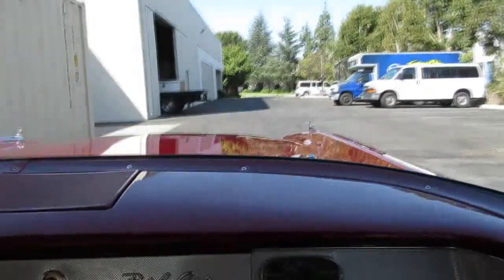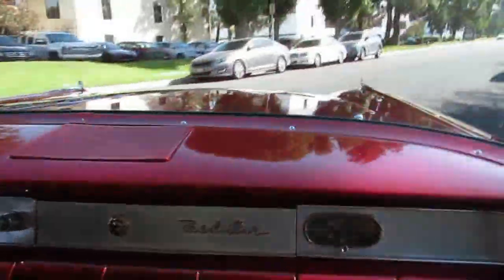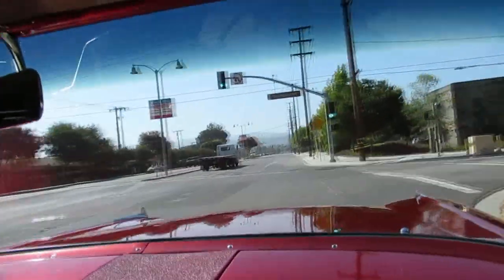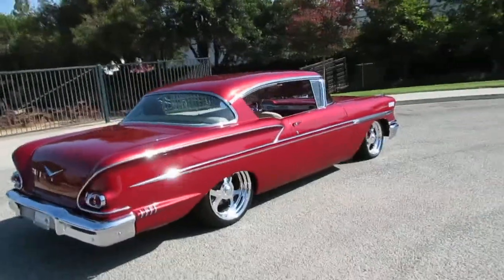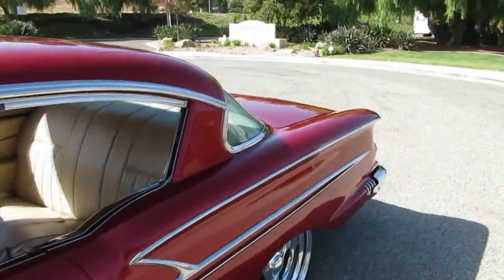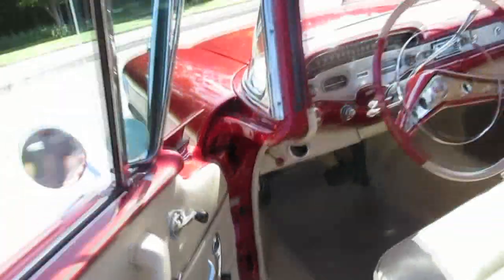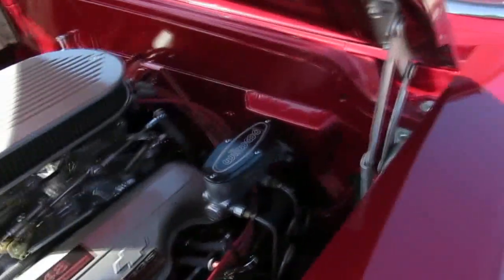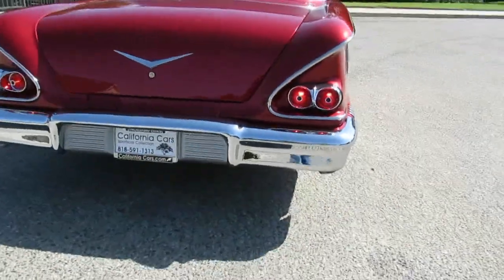1958 CHEVROLET BEL AIR - SOLD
You don’t see one of these everyday! A tricked out 58 Bel Air with a fresh 348 dual quad V8, Aluminum radiator, 700R4 Automatic overdrive transmission, 3.36 Positraction differential, Wilwood 4 wheel disc brakes, 605 close ratio power steering, CPP dropped spindles and lowering springs, 18 and 20 inch polished Budnik wheels, Vintage A/C, Flaming river tilt column, custom gauges, beautiful Dan Miller premium Tan leather upholstery, German carpet throughout, all new chrome and polished trim and stunning Doug’s custom bodywork and paint. There is nothing like a turn key modernized classic!
Body: 2 Door Hardtop
Color: Burgundy Metallic
Stock ID: 180903
VIN: F58L161330